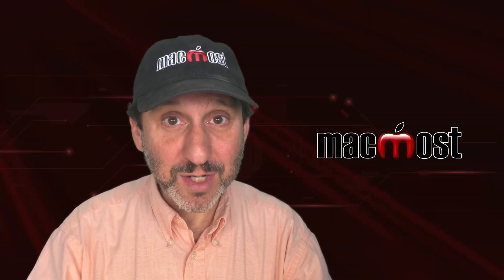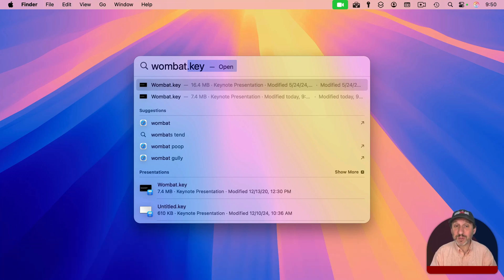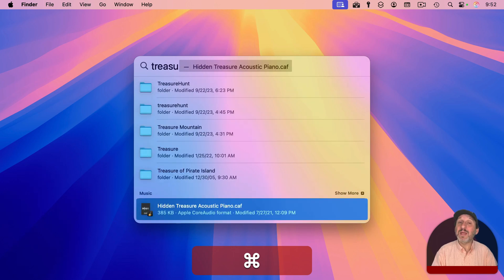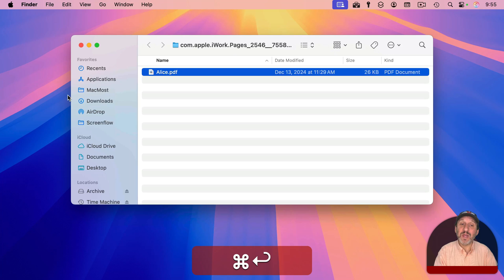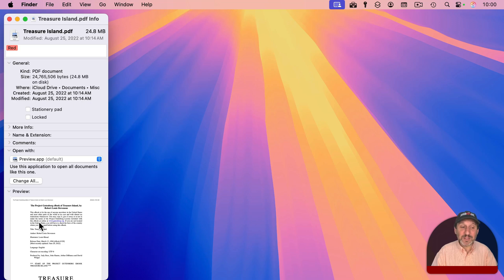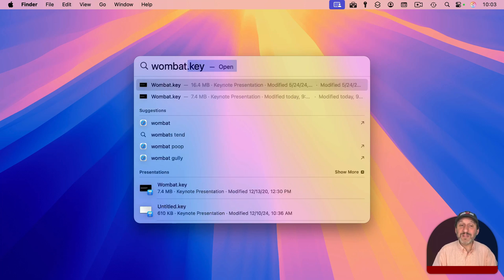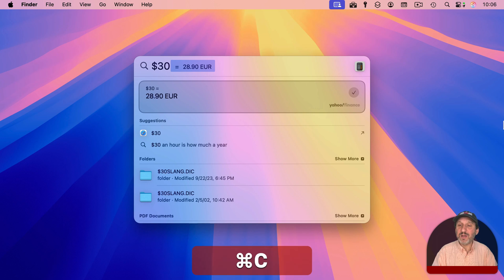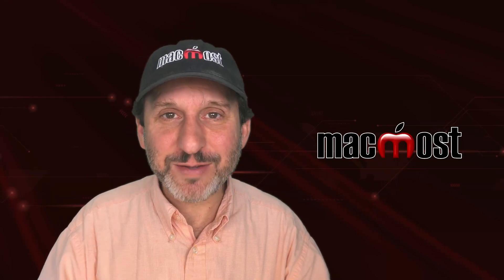10 Mac Spotlight Keyboard Shortcuts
The Spotlight menu can be used to search for files, apps and other things with just Command+Space, typing, and then Return. But you can also use other keyboard shortcuts to go to the file location, preview items, get definitions, perform web searches and more.

00:00 Intro
01:11 The esc Key To Clear Or Dismiss
02:05 Use Command+Down To Jump By Section
02:43 Use Space For Quick Look
03:34 Command+Return To Go To the File
03:59 Hold Command To Show the Path
04:30 Using Command+I To Get Info
05:27 Use Command+B For a Web Search
06:00 Look Up Word Definitions
07:05 Use Command+C To Copy Results
07:43 Use Command+H To Learn About Spotlight
07:55 System Spotlight Keyboard Shortcuts